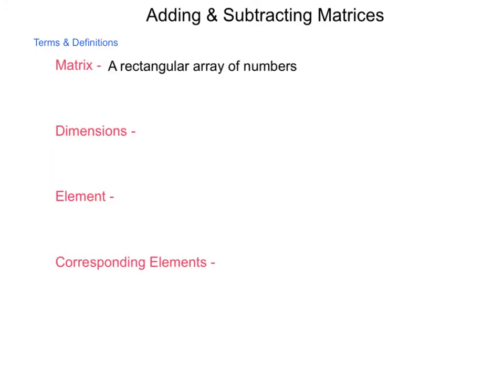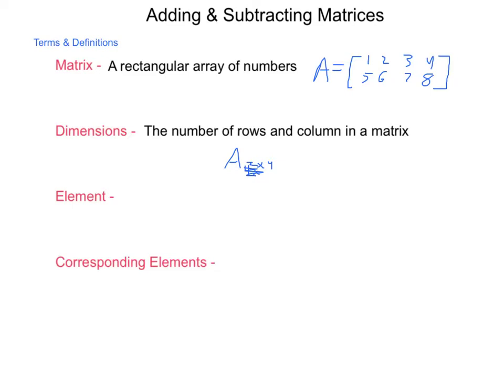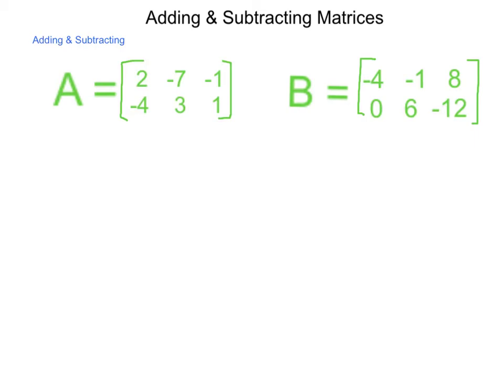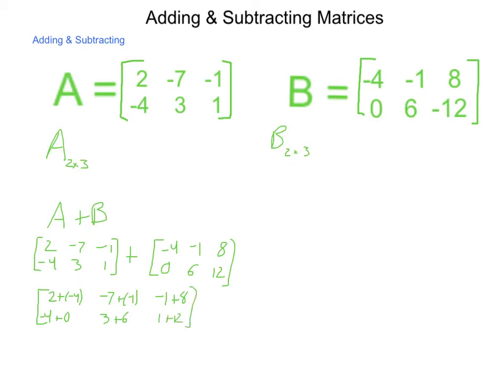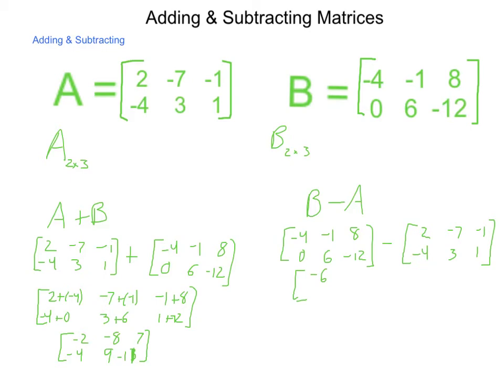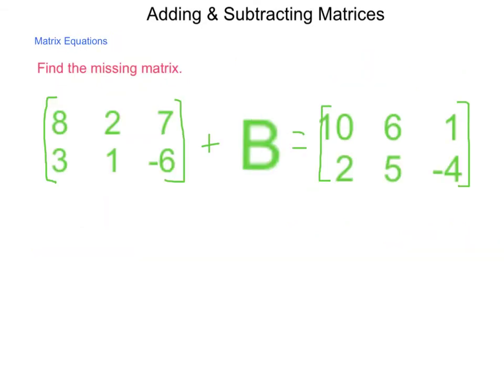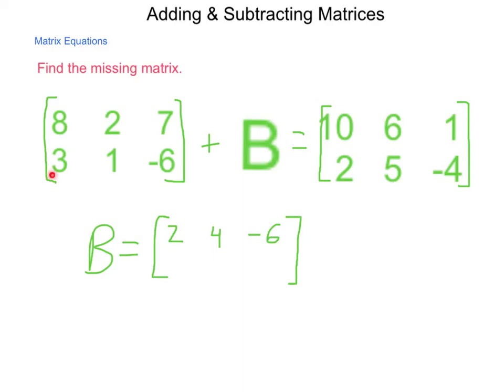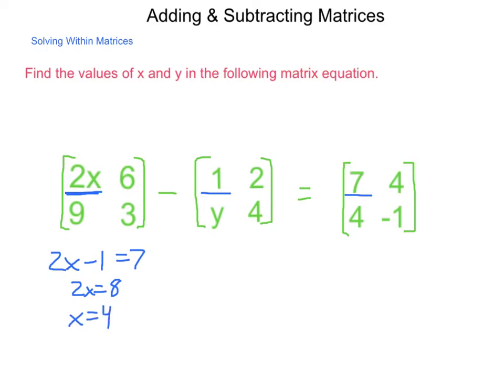Algebra2 12.1 Adding & Subtracting Matrices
An introduction into matrices with terms and definitions. Also, matrices are used for addition and subtraction, solving for a missing matrix, and unknown parts inside matrices.